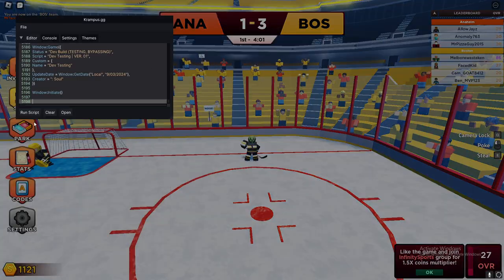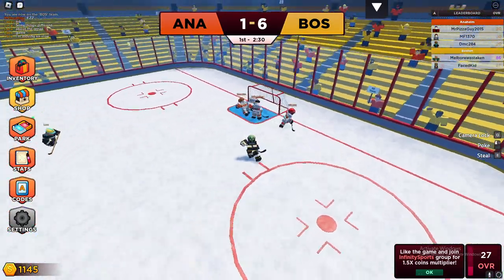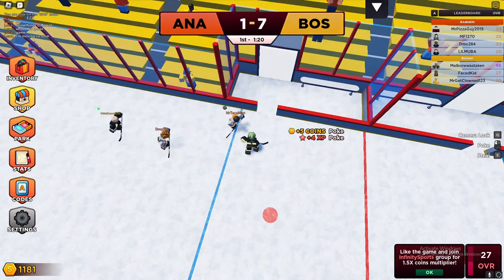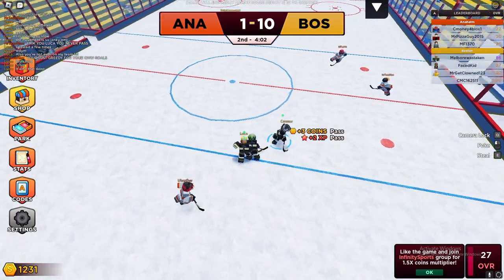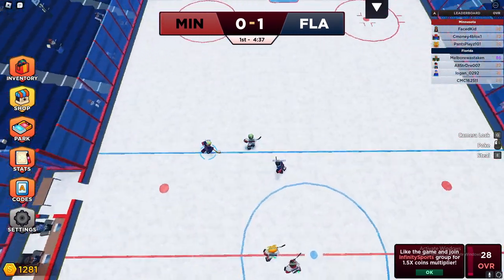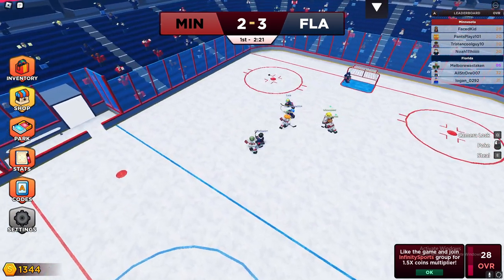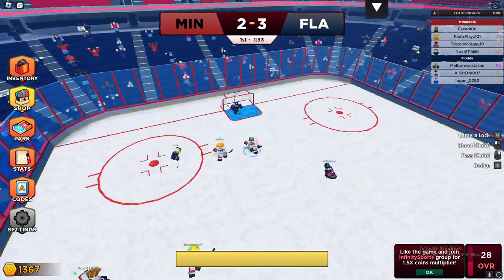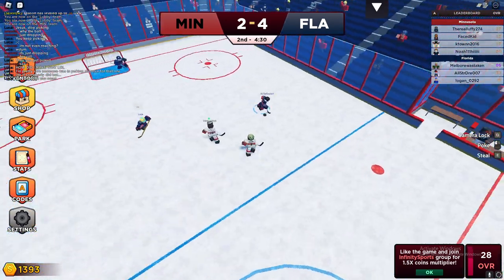ROBLOX HOCKEY LEGENDS SCRIPT (AUTO STEAL, PUCK REACH, DELETE GOALKEEPER AND MORE)